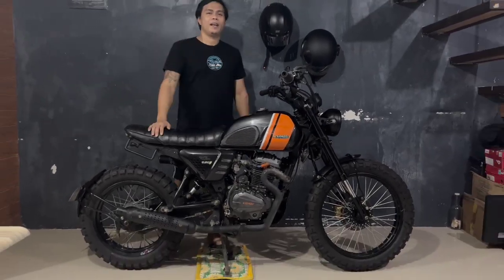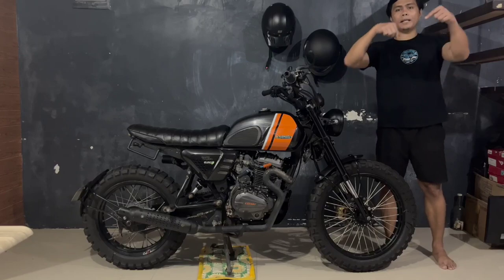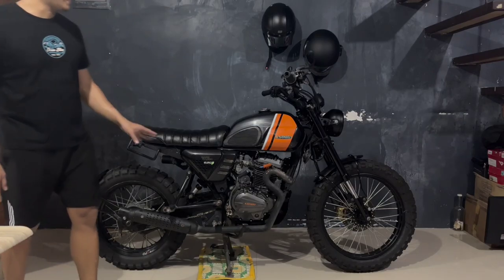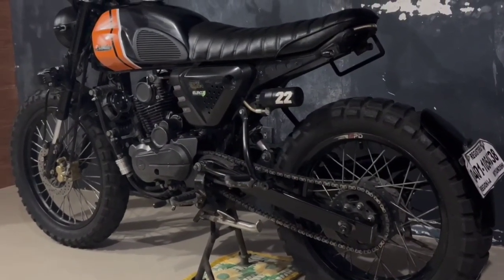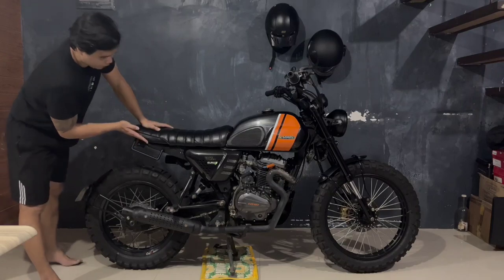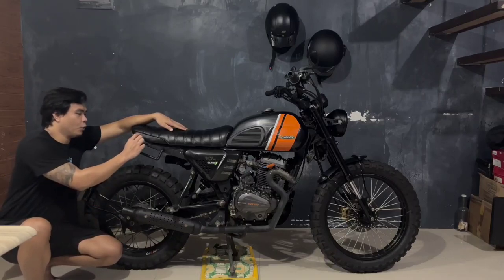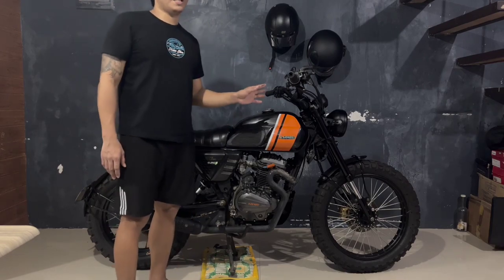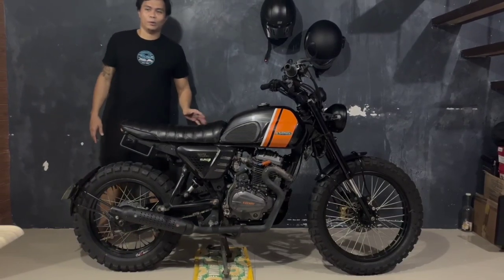KEEWAY CAFE RACER 152 | NEW PERFORMANCE UPGRADES AND CUSTOMIZATIONS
In this video I will discuss the customizations, accessories installed and engine performance upgrade done to my Keeway Cafe Racer 152 Scrambler build.

My Trusted Mechanic: Kulot Motorcycle Shop
N.I.A. Rd

Fenders and Builds: Moto Swabe (Dasmarinas Cavite)

Accessories: To Follow

Special thanks to Engine specialist: Classic Pinas (FearNotJimes)